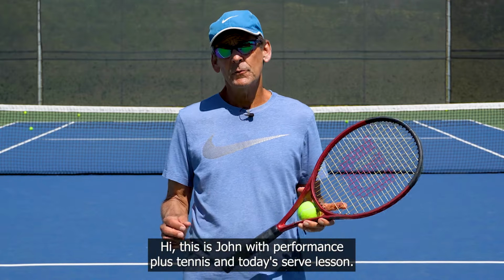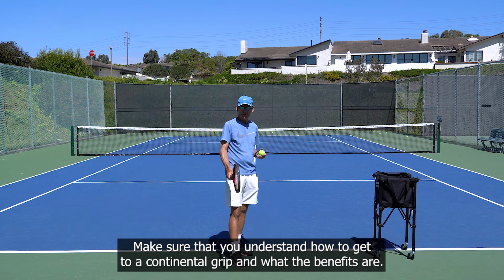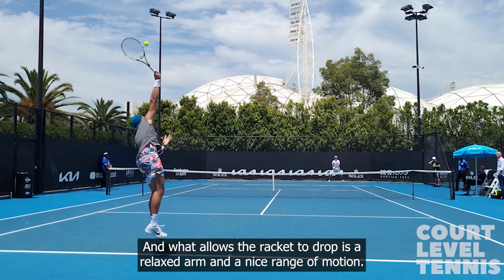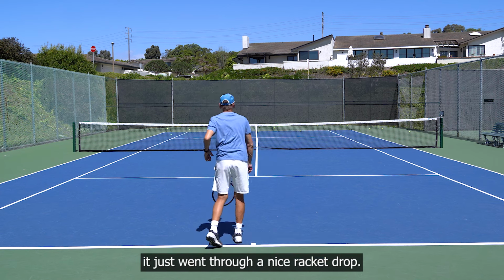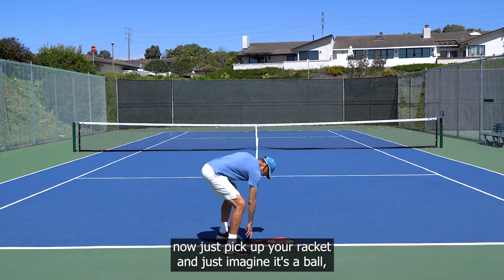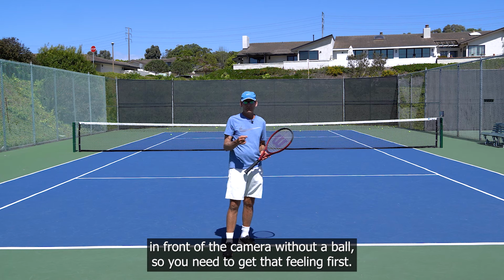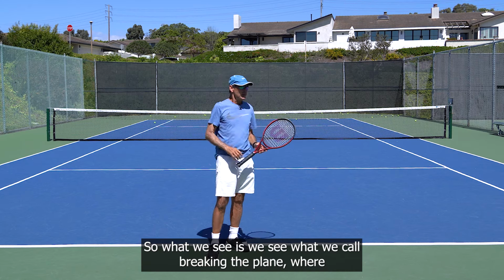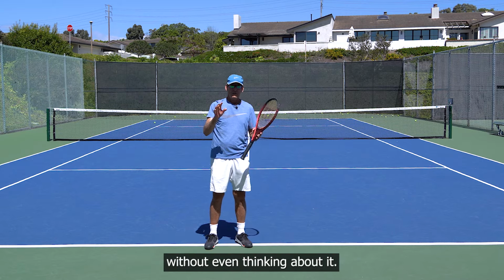How To IMPROVE Your Racket Drop Right Away! | Tennis Serve Lesson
The tennis serve racket drop is easily one of the most important parts of the serve and often is misunderstood. Use the tips in today’s video to improve your racket drop and make it as natural as possible!